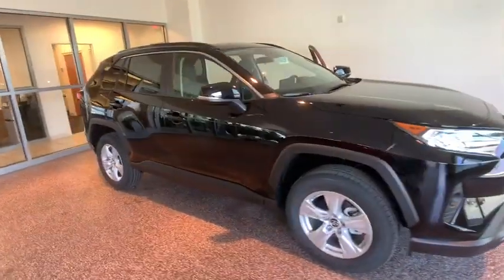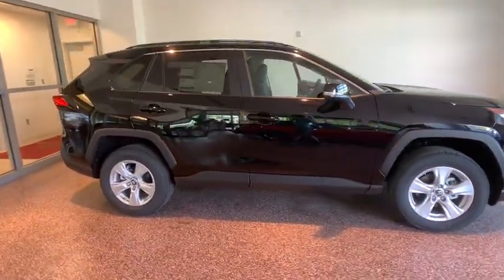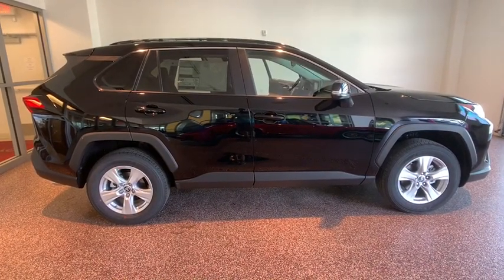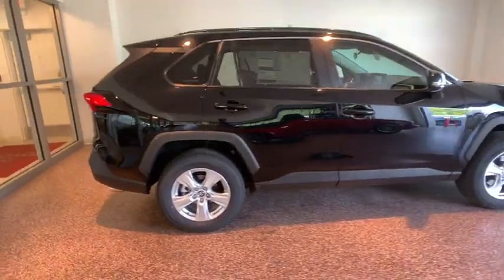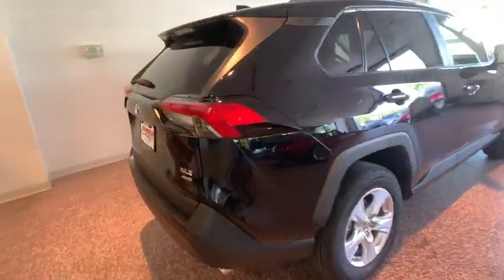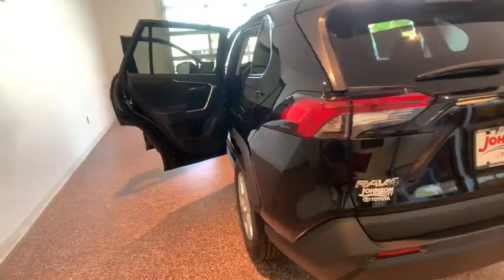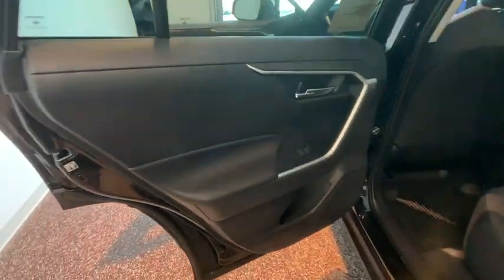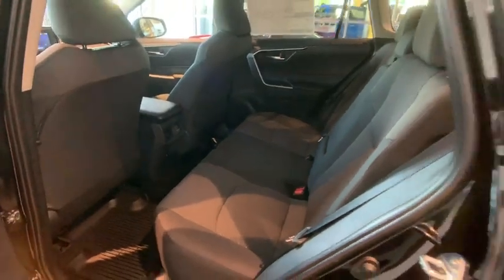2019 Toyota RAV4 Johnson City TN, Kingsport TN, Bristol TN, Knoxville TN, Ashville, NC 191608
Midnight Black Metallic N 2019 Toyota RAV4 available in Johnson City Tennessee at Johnson City Toyota. Servicing the Kingsport TN, Bristol TN, Knoxville TN, Ashville, NC area.

2019 Midnight Black Metallic Toyota RAV4 XLE 4D Sport Utility 2.5L 4-Cylinder DOHC Dual VVT-i AWD 8-Speed Automatic 25/33 City/Highway MPG We are the number One Toyota dealer in the Tri Cities! Our exclusive LIFETIME WARRANTY, UP FRONT PRICING and ONE HOUR GUARANTEE are what makes us #1. 25/33 City/Highway MPGbrbrbrAt Johnson City Toyota we believe in MARKET VALUE PRICING all vehicles in our inventory. We use real-time Internet price comparisons to constantly adjust prices to provide ALL BUYERS The BEST PRICE possible. We do not mark them up, to mark them down! Our entire team is committed to helping you buy a car the way we would want to buy a car! We utilize state-of-the-art technology to constantly monitor pricing trends in order to offer our shoppers the best competitive pricing and value.
Axle Ratio: 3.177,Front Bucket Seats,Fabric Seat Trim,Radio: Entune 3.0 Audio,4-Wheel Disc Brakes,6 Speakers,Air Conditioning,Electronic Stability Control,Front Center Armrest,Spoiler,Tachometer,ABS brakes,AM/FM radio,Alloy wheels,Automatic temperature control,Brake assist,Bumpers: body-color,Driver door bin,Driver vanity mirror,Dual front impact airbags,Dual front side impact airbags,Four wheel independent suspension,Front anti-roll bar,Front dual zone A/C,Front fog lights,Front reading lights,Fully automatic headlights,Heated door mirrors,Illuminated entry,Knee airbag,Low tire pressure warning,Occupant sensing airbag,Outside temperature display,Overhead airbag,Overhead console,Panic alarm,Passenger door bin,Passenger vanity mirror,Power door mirrors,Power moonroof,Power steering,Power windows,Radio data system,Rear anti-roll bar,Rear seat center armrest,Rear window defroster,Rear window wiper,Remote keyless entry,Roof rack: rails only,Speed control,Speed-sensing steering,Split folding rear seat,Steering wheel mounted audio controls,Telescoping steering wheel,Tilt steering wheel,Traction control,Trip computer,Turn signal indicator mirrors,Variably intermittent wipers,Exterior Parking Camera Rear,Auto High-beam Headlights,Blind spot sensor: Blind Spot Monitor w/Rear Cross-Traffic Alert warning,Emergency communication system: Entune Safety Connect,Proximity keyless entry,Distance pacing cruise control: Full-Speed Range Dynamic Radar Cruise Control (DRCC)